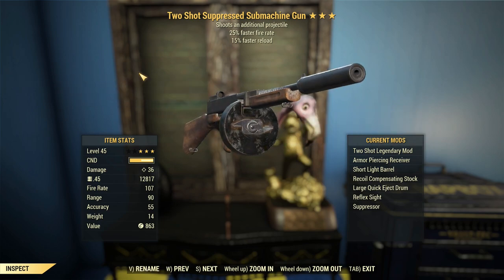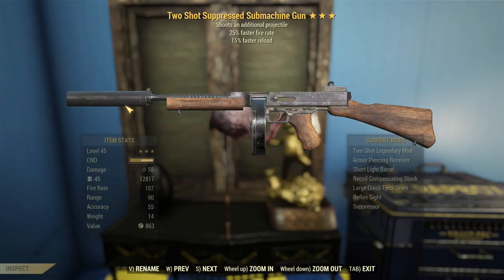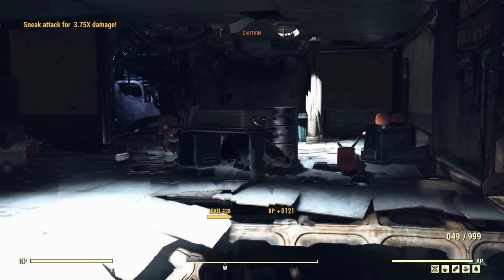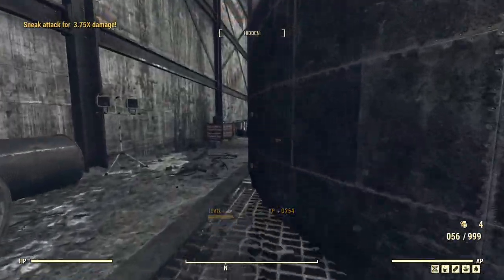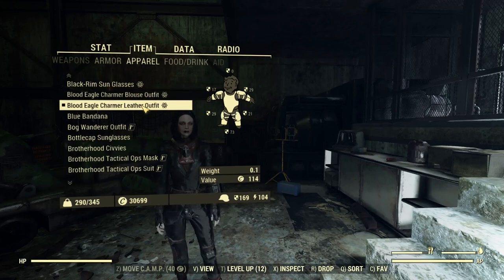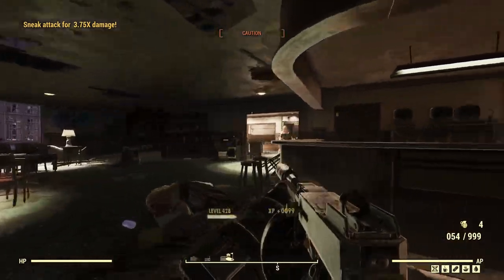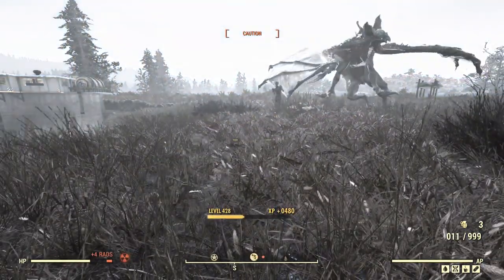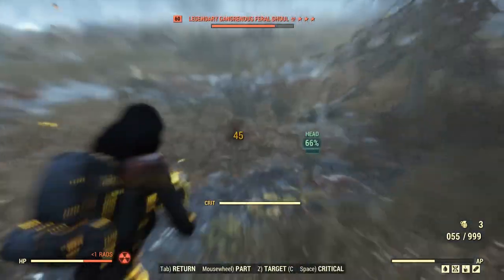Fallout 76: New Weapon Spotlights: Two Shot Firerate Submachine Gun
plenty of bullets were used during this video